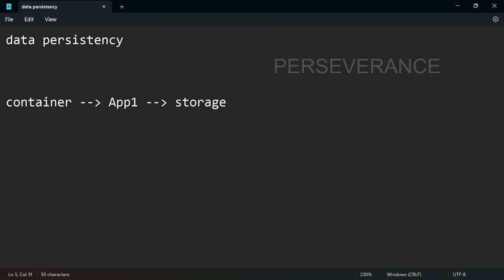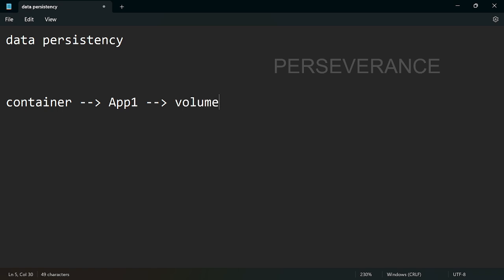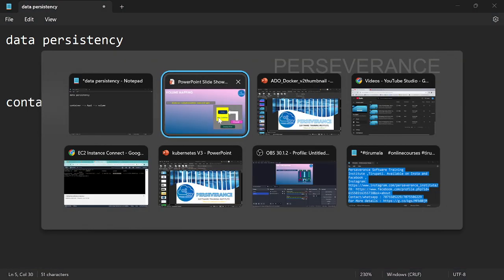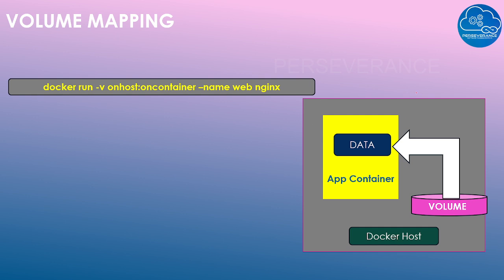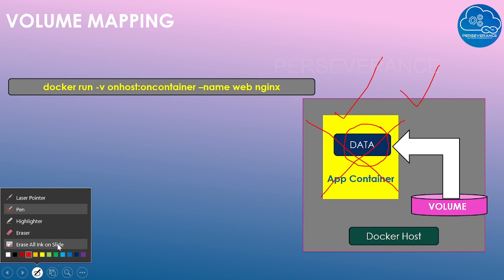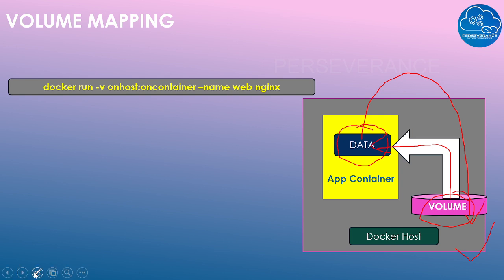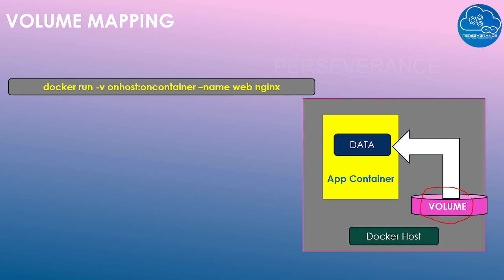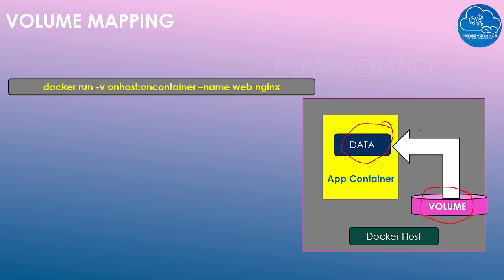Volume Mapping | Series of Docker | Docker Made Easy